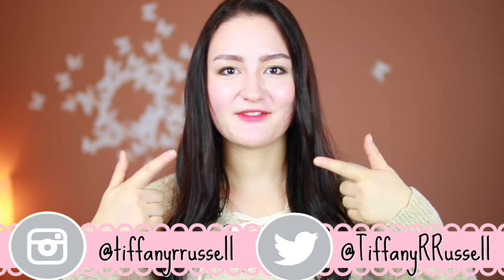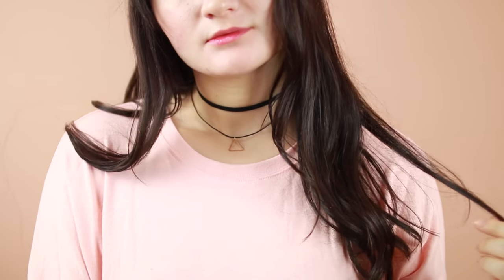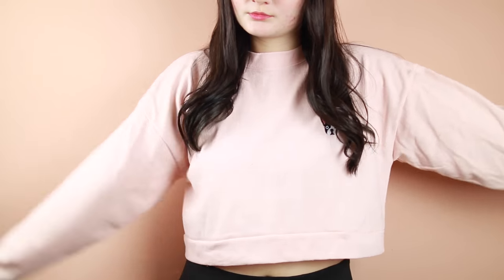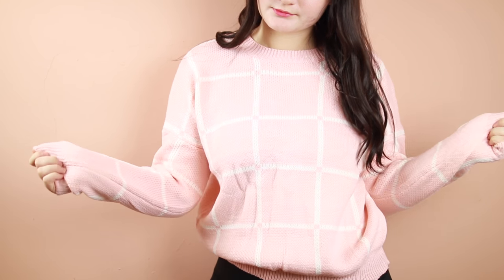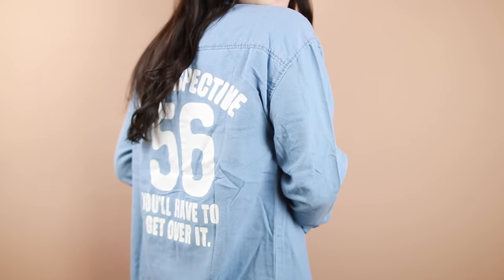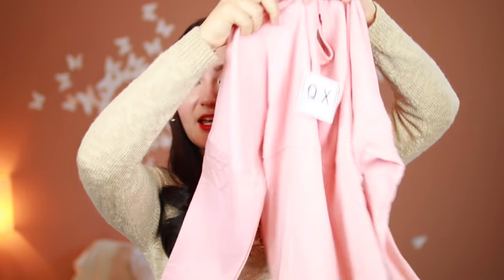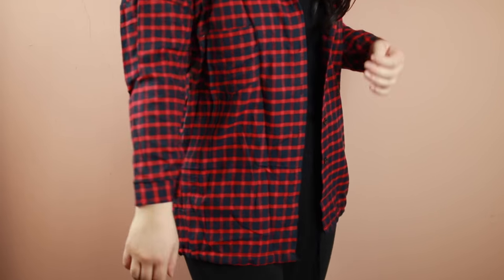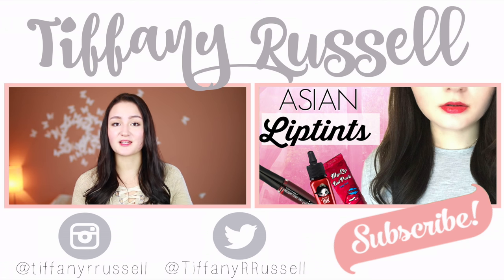♡ YESSTYLE FALL TRY ON HAUL ♡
こんにちは！ティファニー 梨香です！Hi Everyone! It’s Tiffany Rika ♡

♡ LAST VIDEO ♡

またねー
xoxo
Tiffany 梨香 Russell